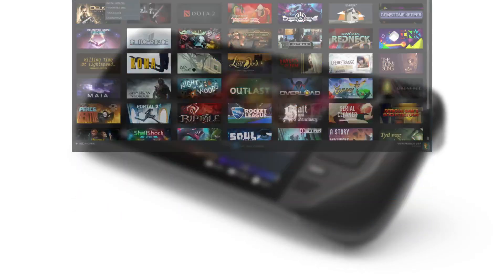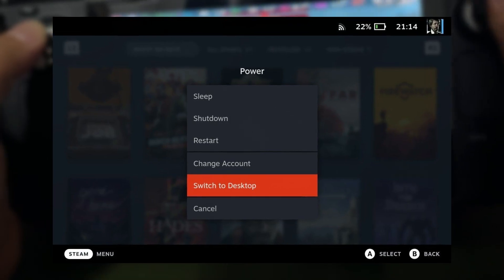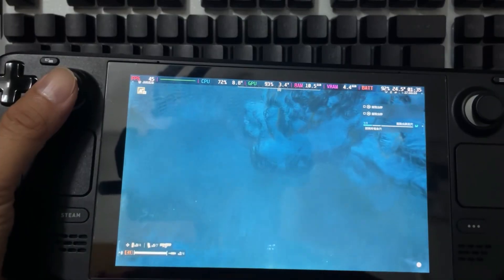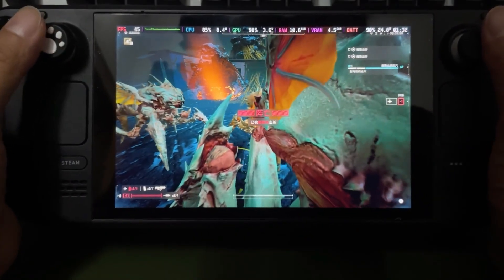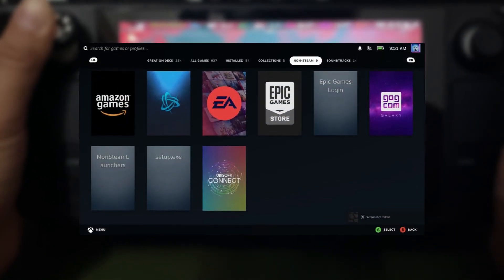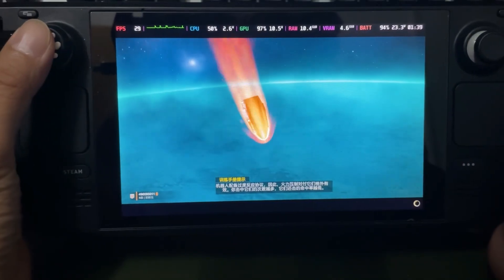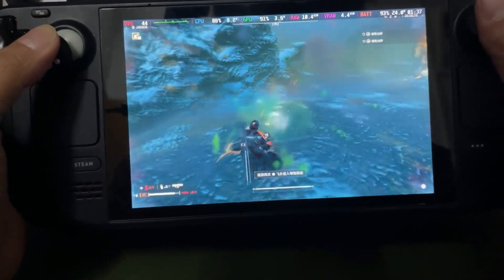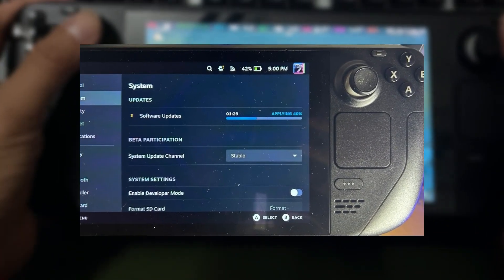No More Mode Switching! Install Non-Steam Launchers Directly on Steam Deck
Tired of switching between Desktop Mode and SteamOS to access your Epic Games, Ubisoft Connect, or GOG libraries on your Steam Deck? This video unlocks the secrets of seamless integration! We'll show you how to install Non-Steam Launchers directly on your Steam Deck, eliminating the need for external launchers or desktop mode hassle.

Imagine launching Fortnite, Assassin's Creed Valhalla, or Cyberpunk 2077 directly from your Steam Deck's comfortable interface, alongside your Steam games.  We'll guide you through the entire installation process, ensuring it's a smooth and straightforward experience.

But is this magic safe for your Steam Deck? We'll address any potential security concerns and ensure your login credentials remain secure. There's also the question of  compatibility – will every launcher play nice with the Deck? We'll discuss potential limitations and alternative solutions.

So, are you a Steam Deck owner yearning for a unified gaming library, or a PC gamer eager for a more streamlined experience? Watch and discover how to install Non-Steam Launchers on your Steam Deck and unlock its full potential!